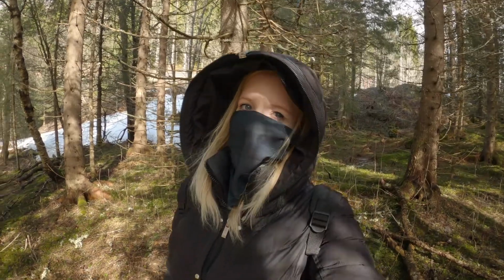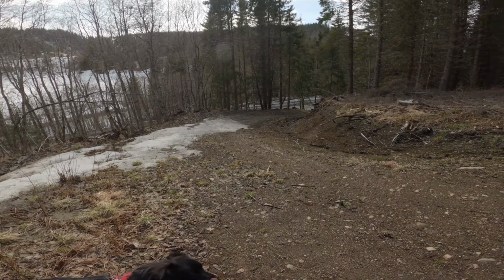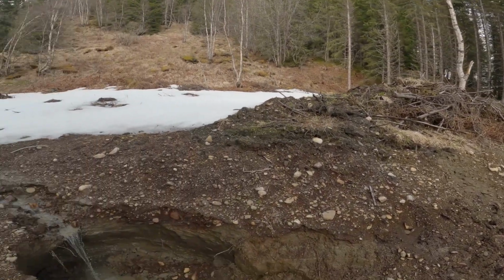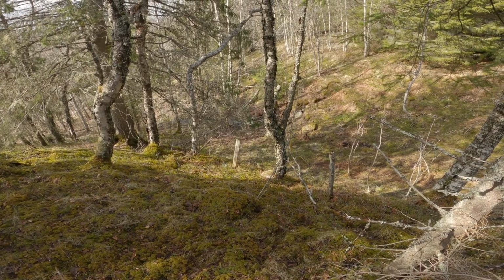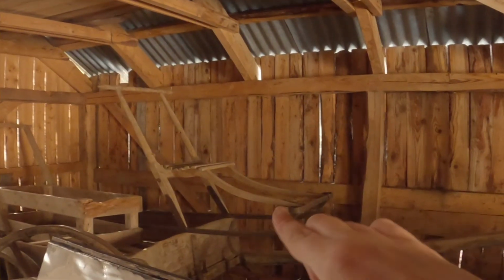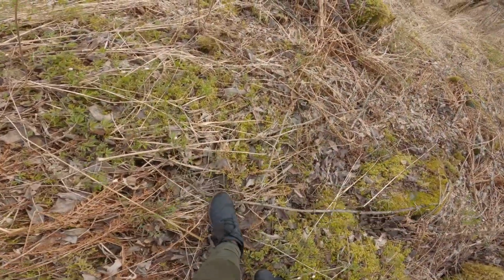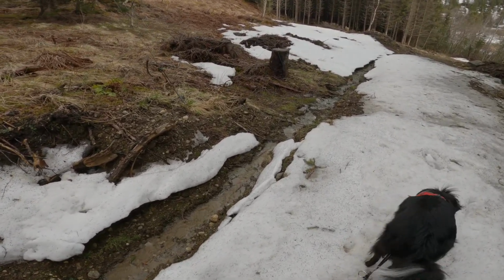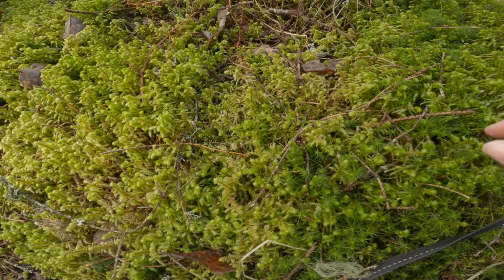🇬🇧🌲❄️Snow in May and a touch of spring🌱